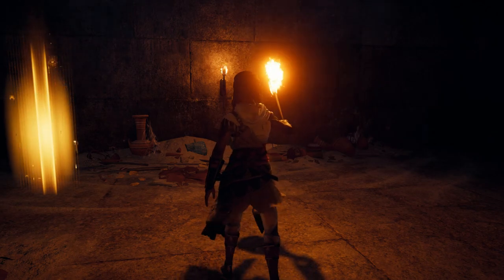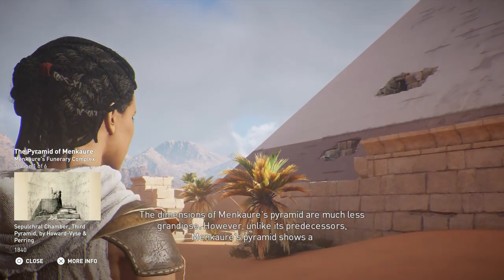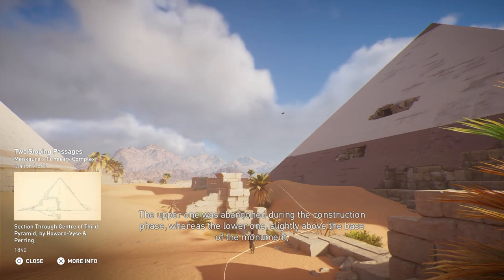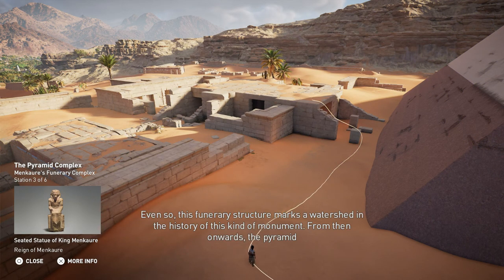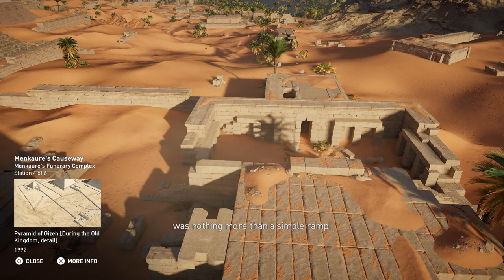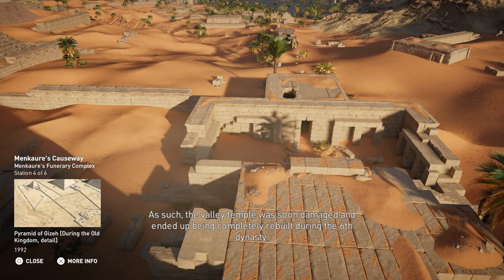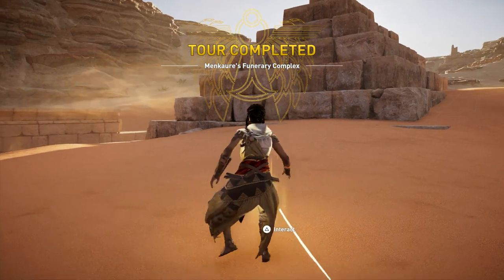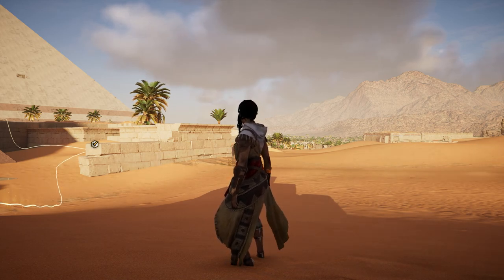Assassin's Creed Origins: Discovery Tour - Walkthrough Part 41 [PS4] – Menkaure’s Funerary Complex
In our forty first episode of Assassin’s Creed Origins Discovery Tour we complete the tour Menkaure’s Funerary Complex under the pyramids category.

Thanks for checking out my Assassin’s Creed Origins Discovery Tour Walkthrough!